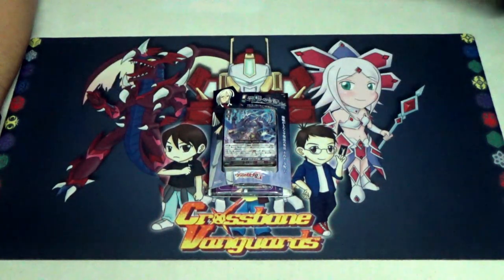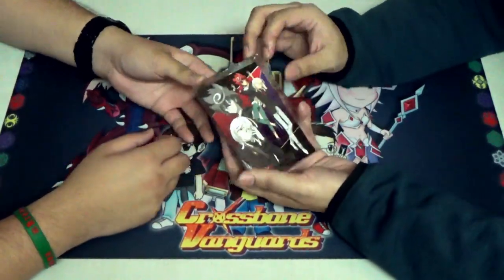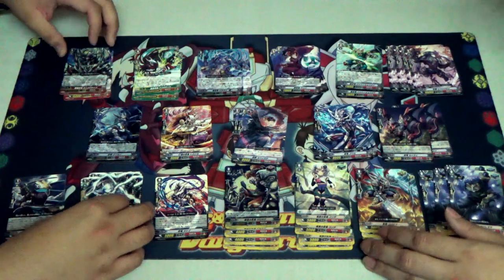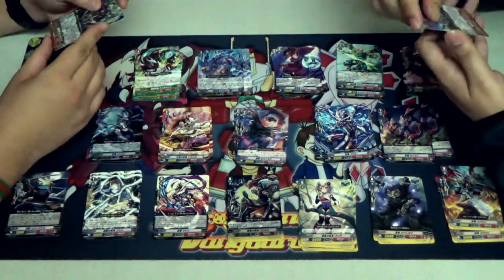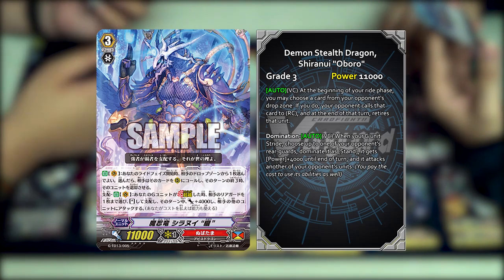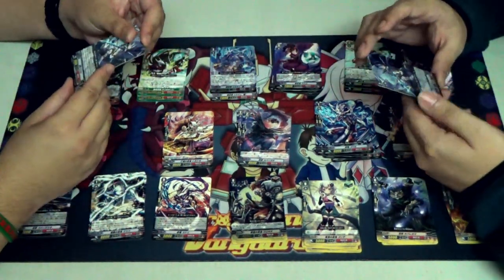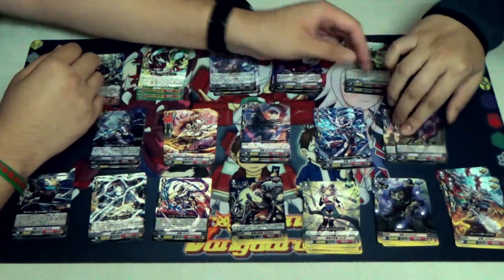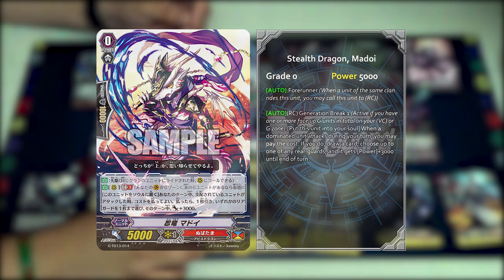Stealthily Dominating - Evil Eye Sovereign (VG-G-TD13) - Unboxing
Today, Shiranui officially dives in to Earth from Cray to dominate the world. Along with him is his whole army of 50 cards, all of which are just as capable of dominating on their own.